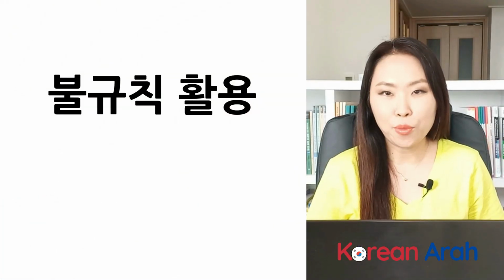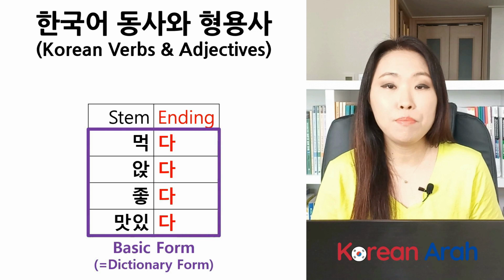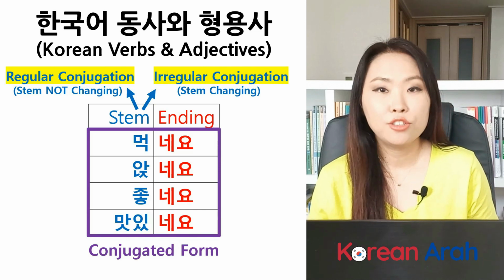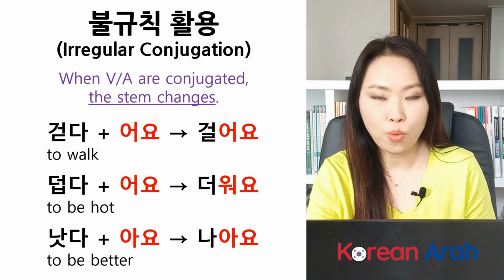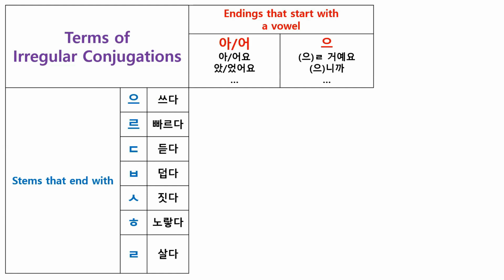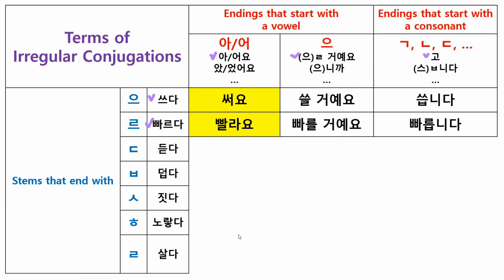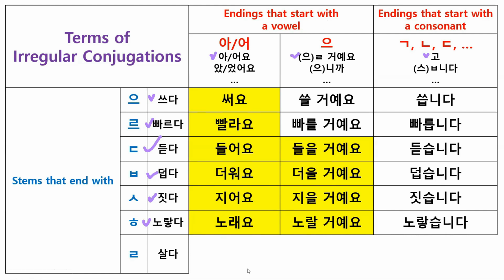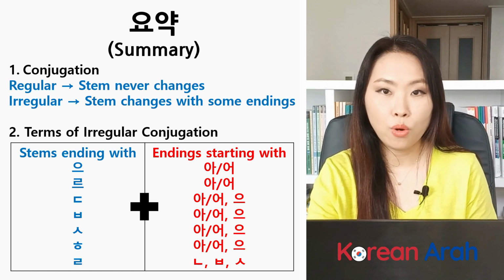Complete Guide To Korean Irregular Verbs and Irregular Verb Conjugation | Part 1: Intro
Learn everything you need to know about Irregular Korean verb Conjugation with this complete guide to irregular Korean verbs. In this first lesson you will learn what irregular Korean verbs are, the difference between regular and irregular Korean verb Conjugation, and key things you must know when conjugating irregular Korean verbs.

00:00 Intro
00:47 Korean Verbs & Adjectives
03:01 Regular Conjugation
03:42 Irregular Conjugation
04:45 Terms of Irregular Conjugation
09:03 Summary
09:37 Today's Question